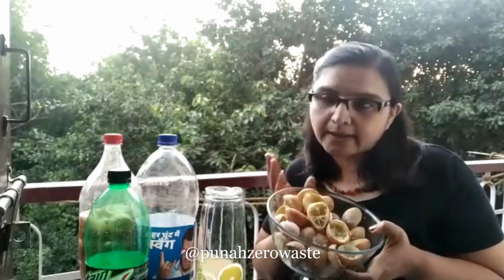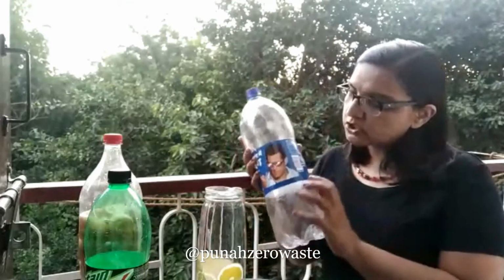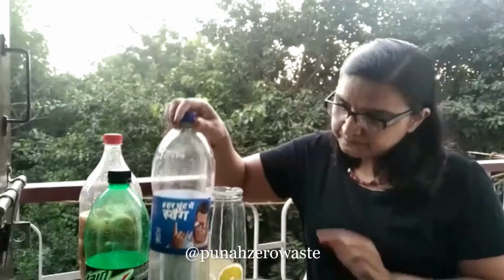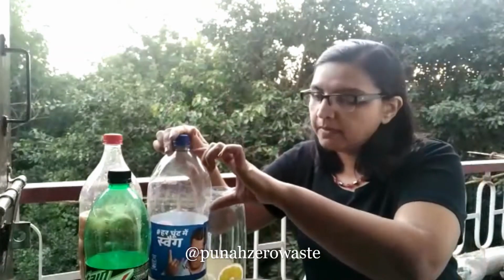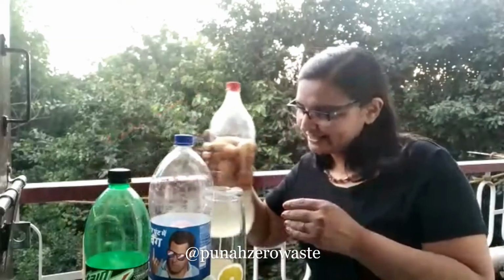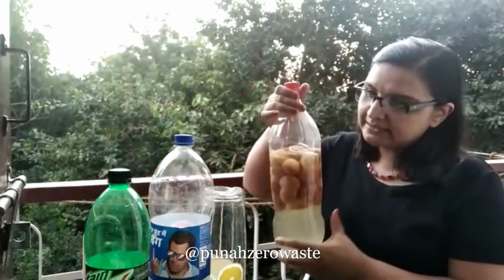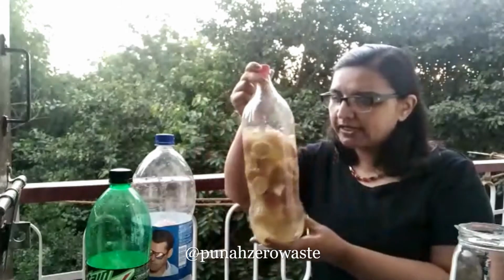Bio Enzyme making Episode 1 | How to make bio enzyme at home | Reuse citrus peels | Natural cleaners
Episode One in this series on making the bio enzyme, also known as citrus enzyme, talks about the main Ingredients required and the ratio and proportion of the same.
We also discuss how to measure the ingredients according to the size of the container available at home.
Here is the ratio of the ingredients  1:3:10
1 unit of measurement for jaggery/sugar/brown sugar.
3 units of measurement for the Citrus peels.
10 units of measurements for water.
The easiest unit of measurement is in terms of cup (half/a third/full cup)
{Units of measurement can be either a cup or grams/pounds/ounces/litres}